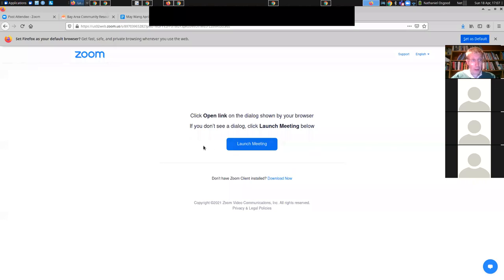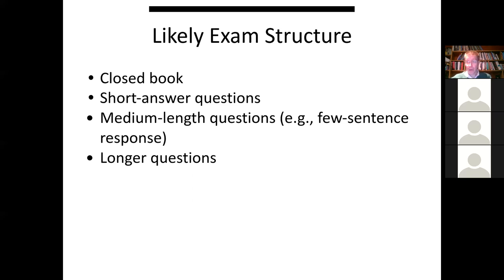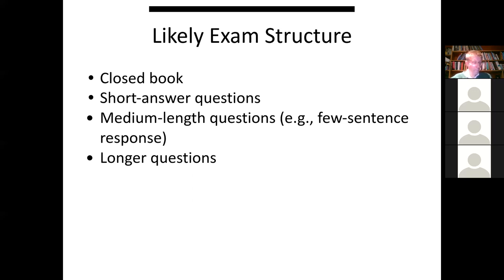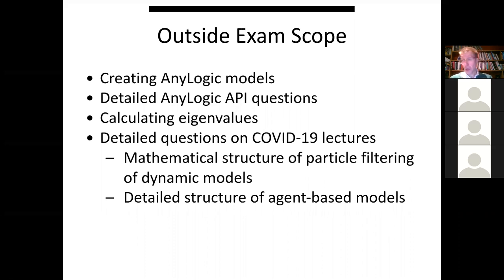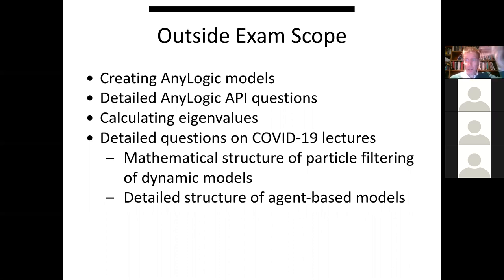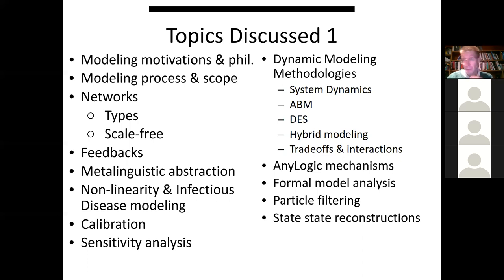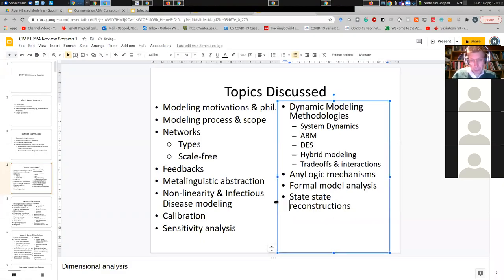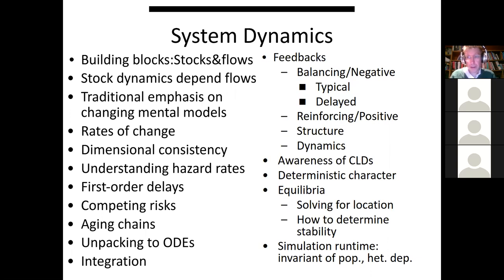CMPT 394/858 Final Exam Review and Course Recap Session 1 WT 2020-2021